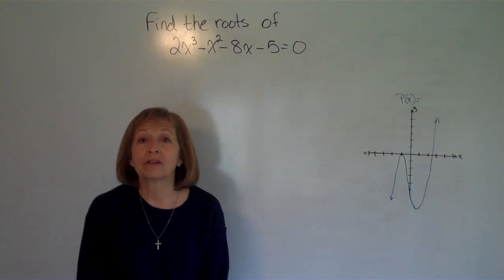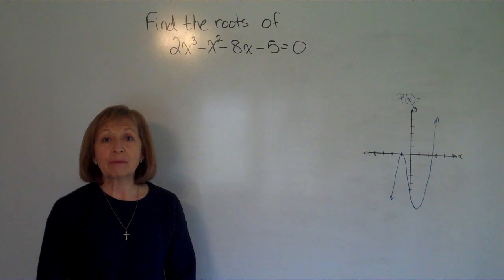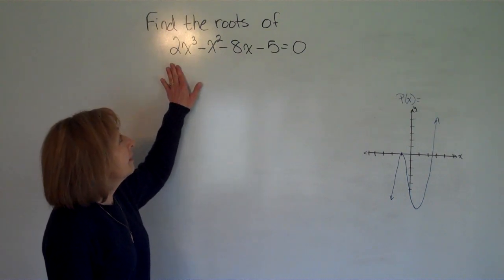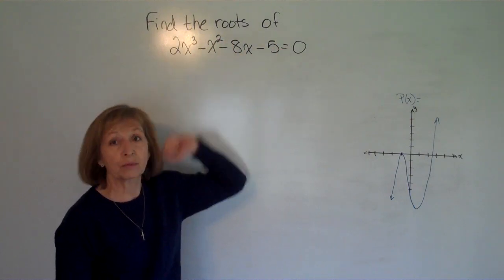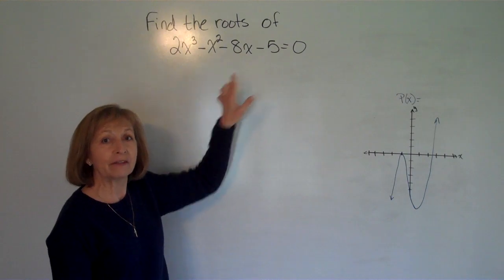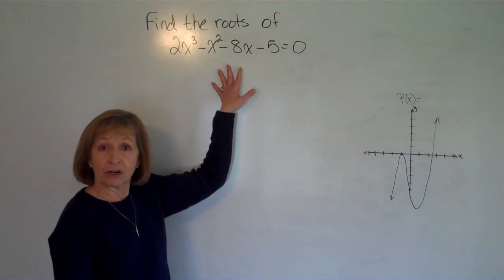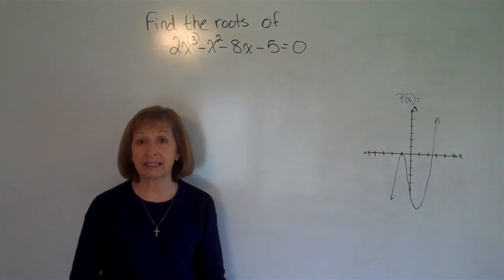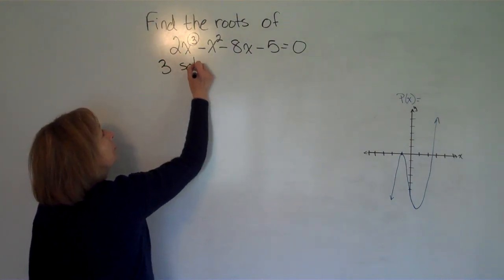Finding the roots of a polynomial equation.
This video includes the theory of equation steps and graphing to find the roots of a polynomial equation. Spoiler alert, the final solutions of the equation are: -1, -1, 5/2.